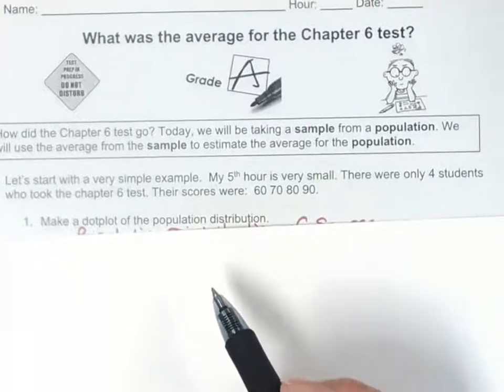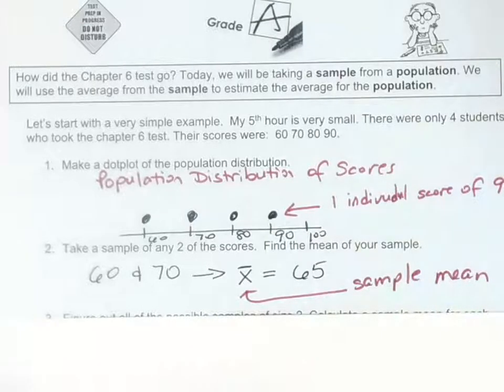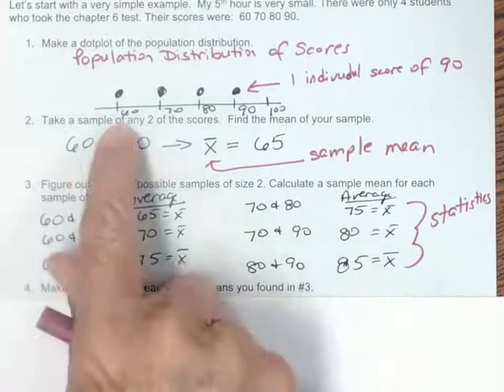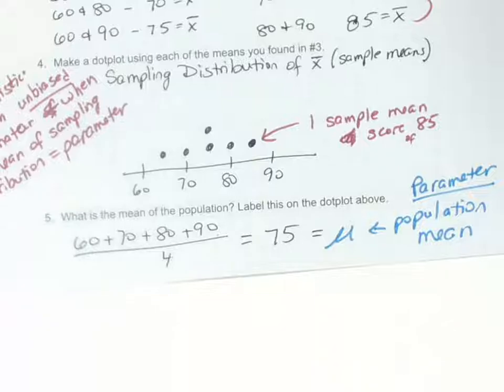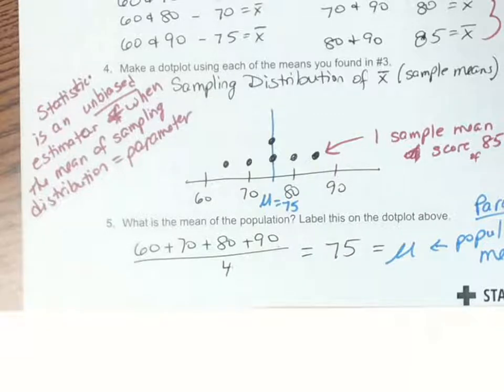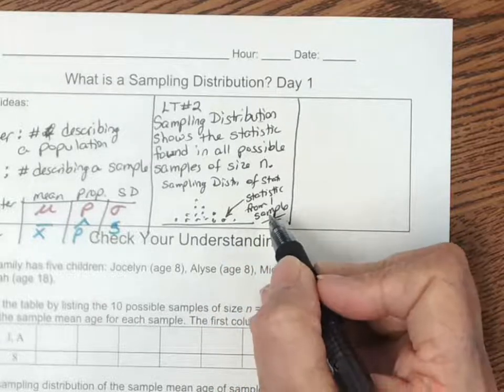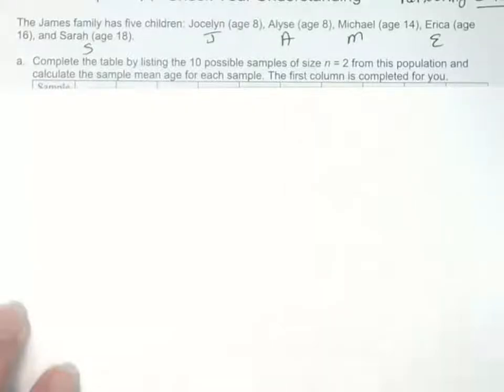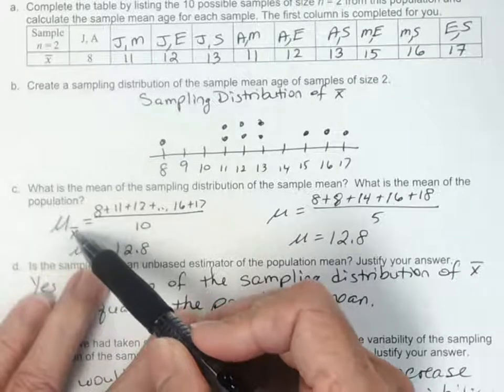AP 7 1 Part 1 Sampling Distribution